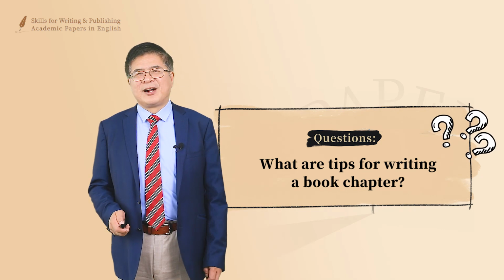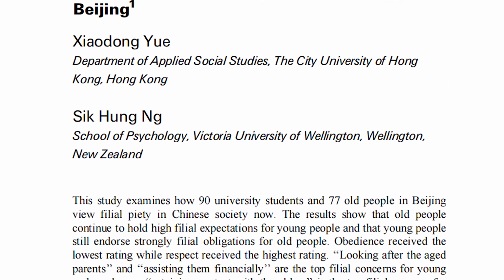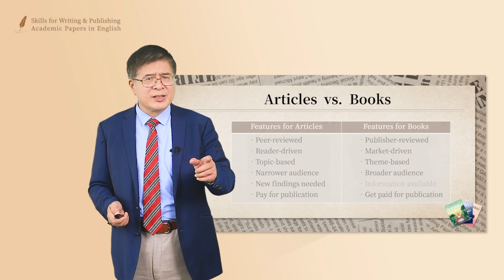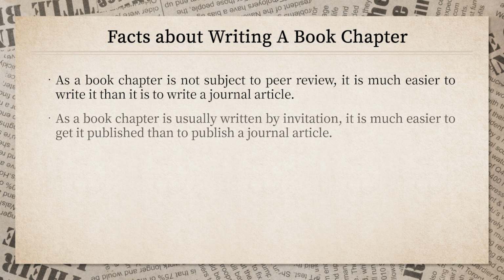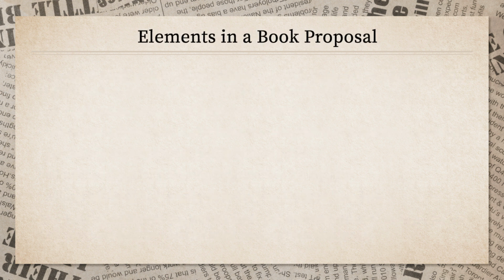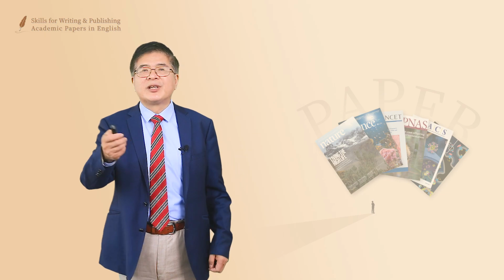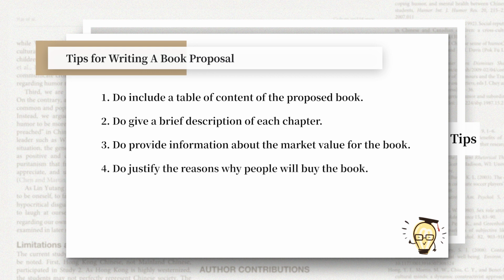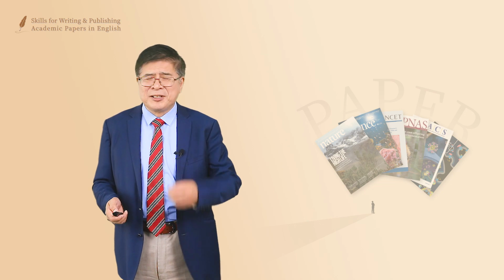13 How to Write English Book and Book Chapter topic 01